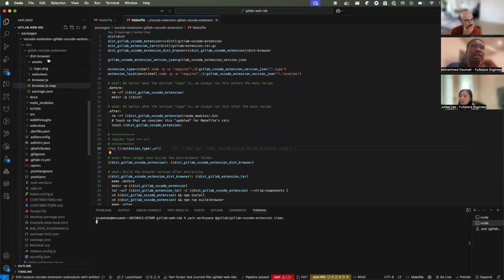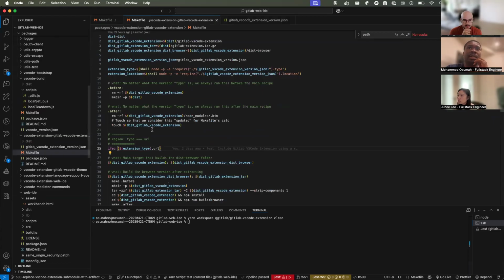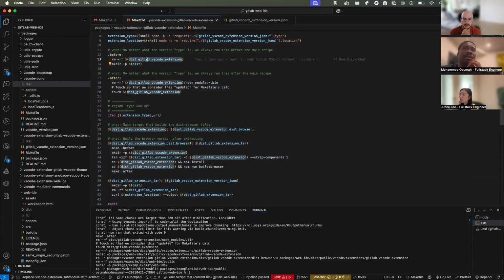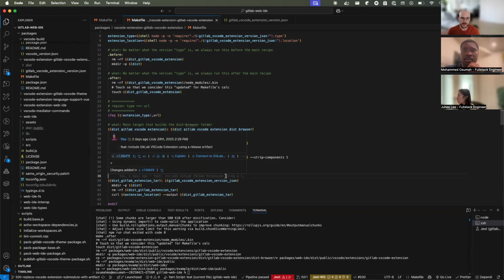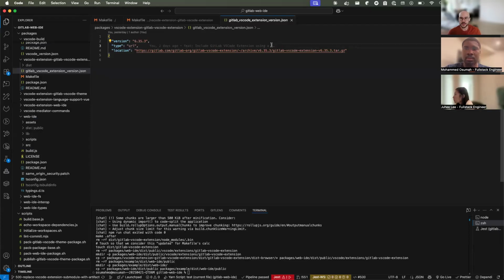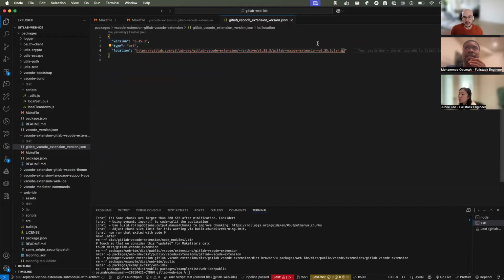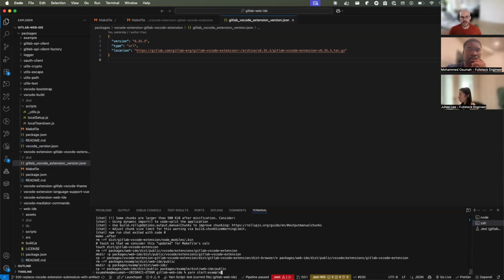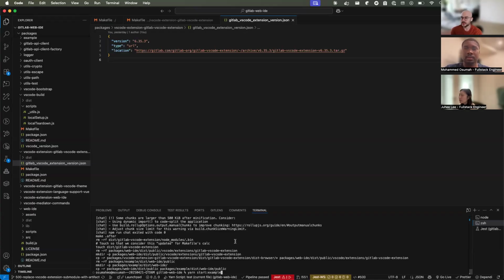Web IDE office hours (2025-07-30)